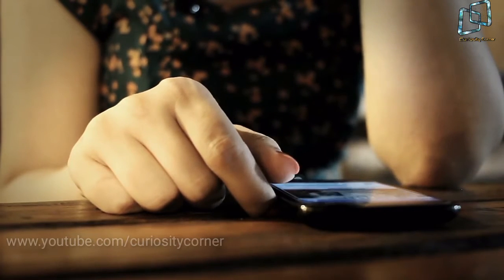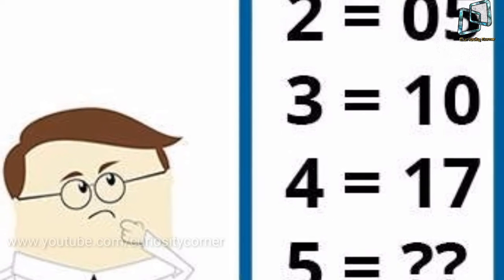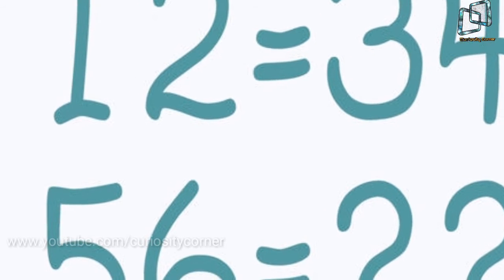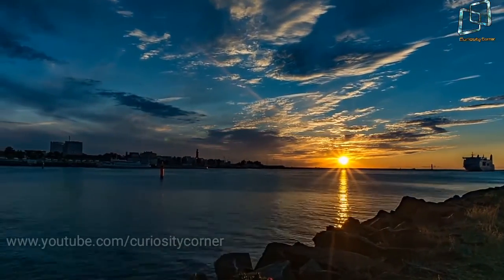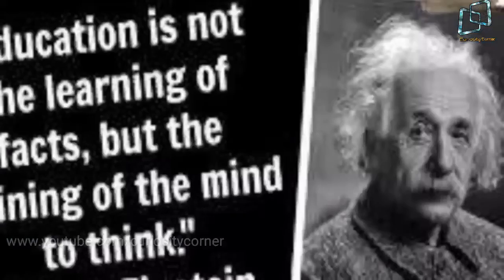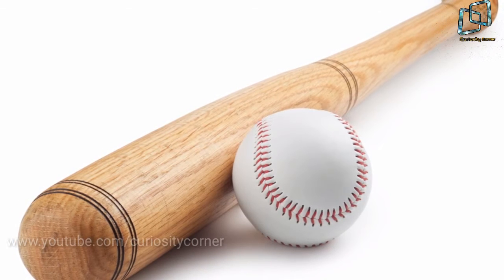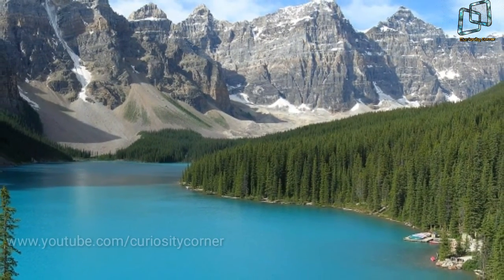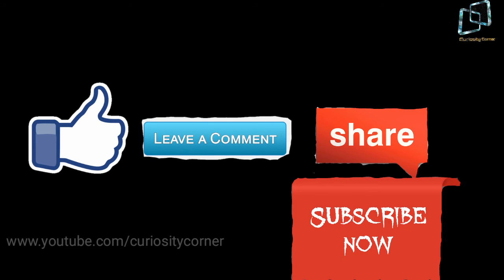Only 0.009% can solve. 3 questions for testing your IQ level.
Taking an IQ test doesn't have to be akin to drilling through the marathon of questions that is the SAT. (Please don't make us go through that again. Please.) In fact, what has been hailed as the world's shortest IQ test in the world is a whole three questions. Yup, you can take it right now and start bragging to your friends within 30 minutes.